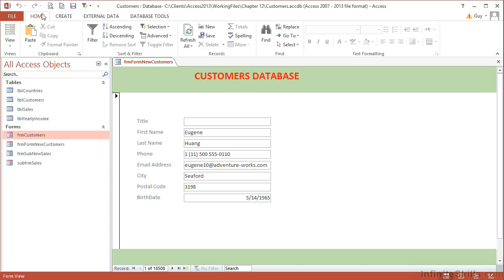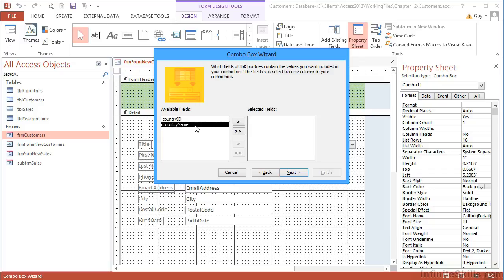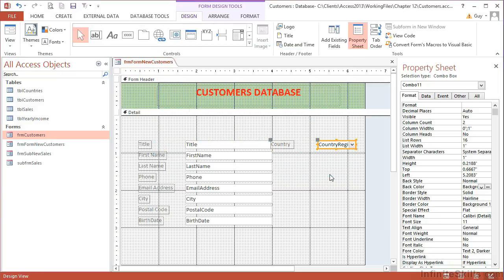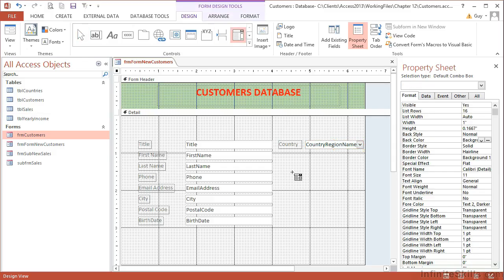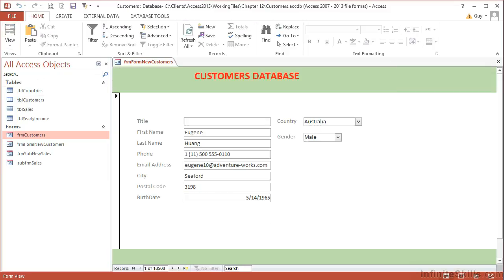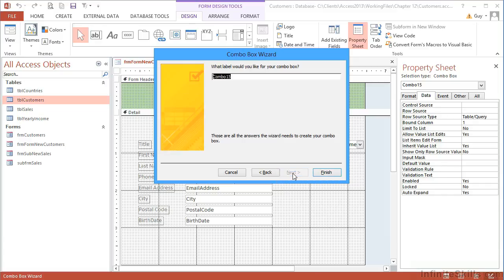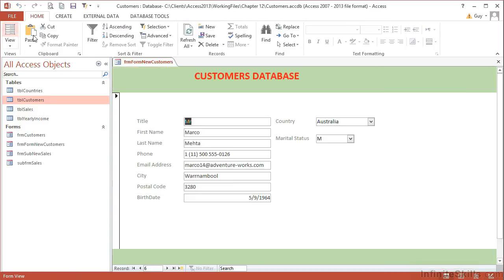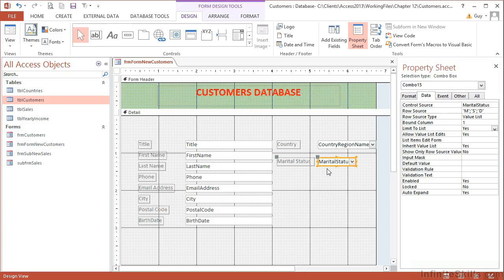1203 access - Chapter 12 part 3